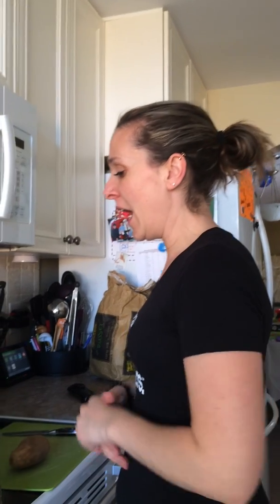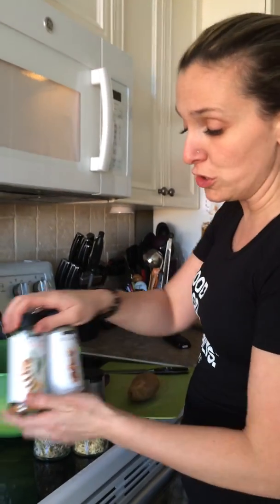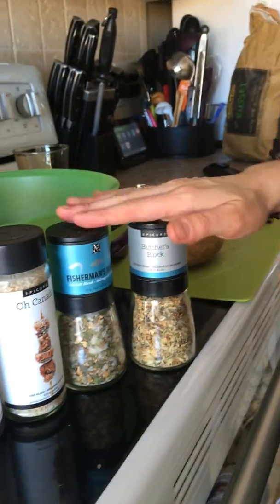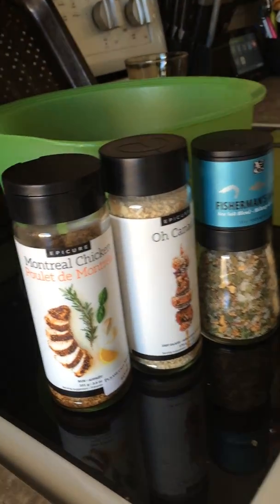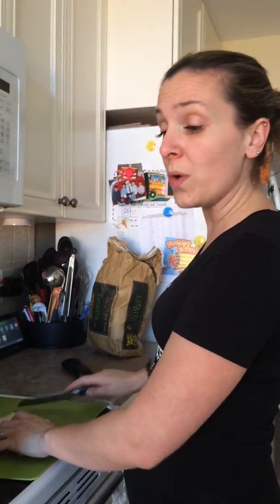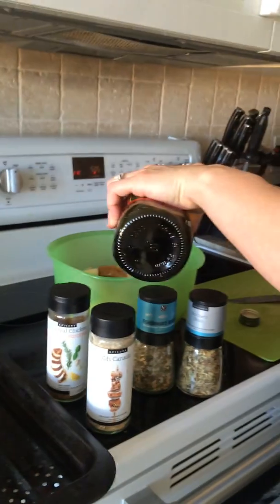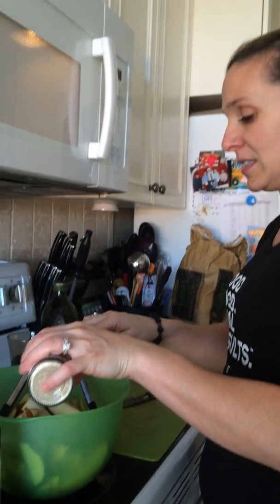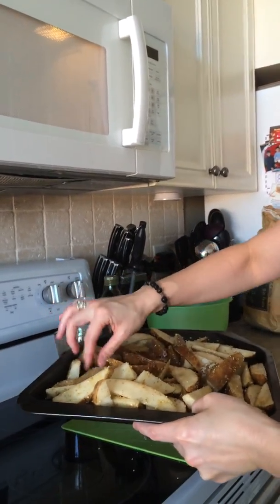Oh Canada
Love love this time of year and this seasoning mixed with maple, garlic. You can use of meats, root vegetables & fries.

We have a variety of nice spices and blends .. You can visit my full